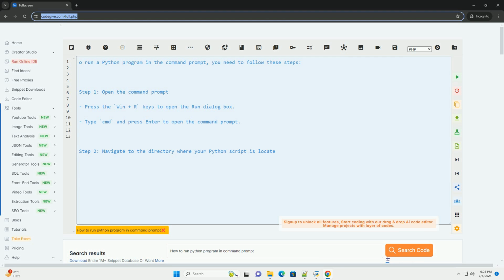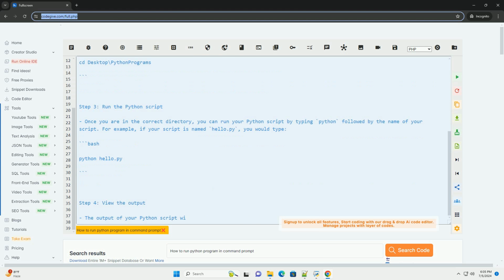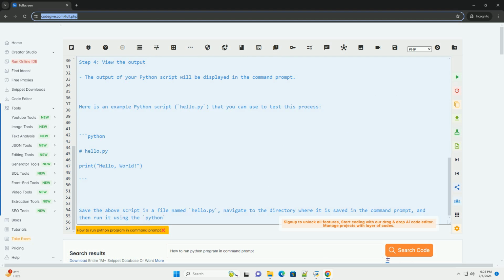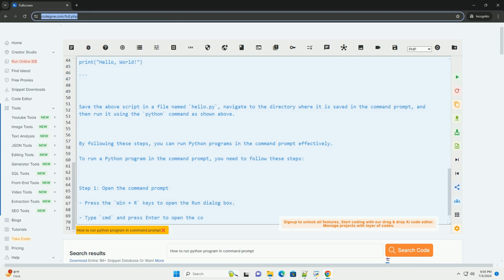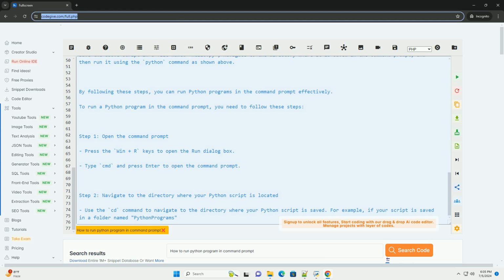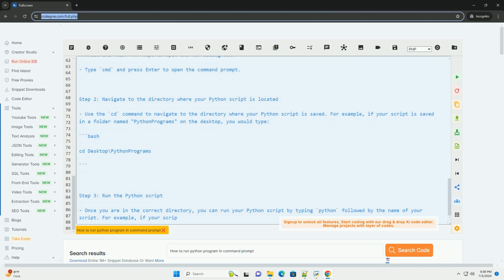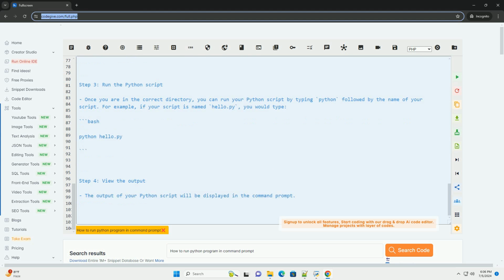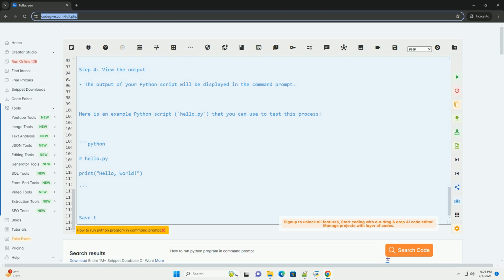How to run python program in command prompt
to run a python program in the command prompt, you need to follow these steps:

step 1: open the command prompt
- press the `win + r` keys to open the run dialog box.
- type `cmd` and press enter to open the command prompt.

step 2: navigate to the directory where your python script is located
- use the `cd` command to navigate to the directory where your python script is saved. for example, if your script is saved in a folder named "pythonprograms" on the desktop, you would type:

step 3: run the python script
- once you are in the correct directory, you can run your python script by typing `python` followed by the name of your script. for example, if your script is named `hello.py`, you would type:

step 4: view the output
- the output of your python script will be displayed in the command prompt.

here is an example python script (`hello.py`) that you can use to test this process:

save the above script in a file named `hello.py`, navigate to the directory where it is saved in the command prompt, and then run it using the `python` command as shown above.

by following these steps, you can run python programs in the command prompt effectively.

python commands cheat sheet
python command not found
python command line args
python command line arguments
python command line options

python programmer salary
python programmer